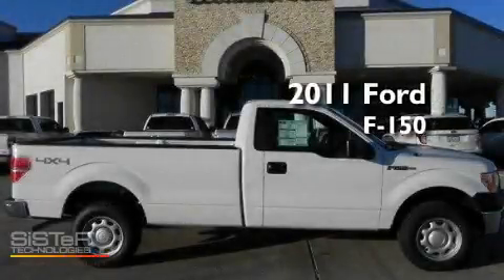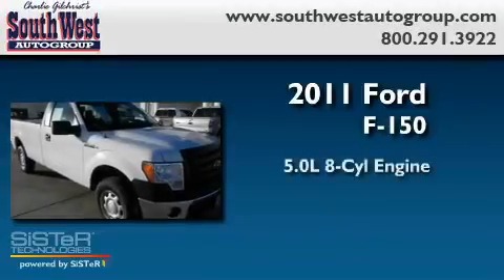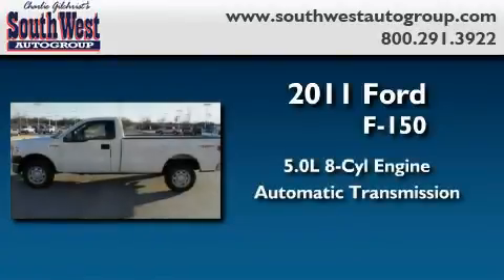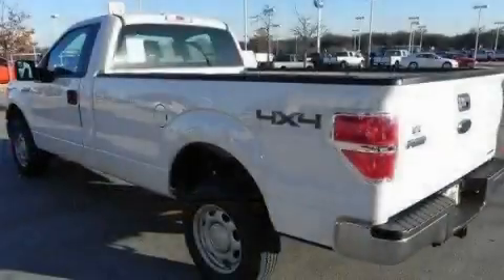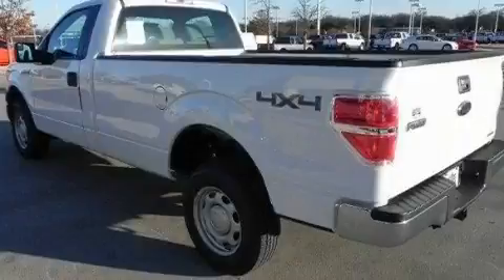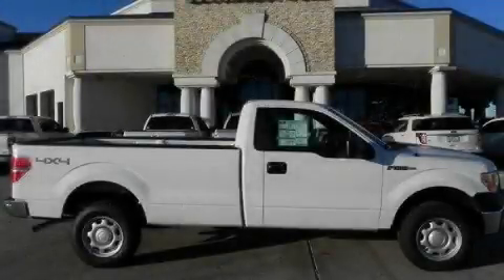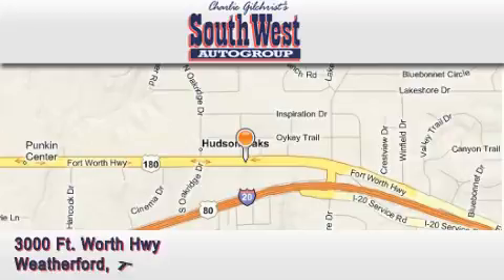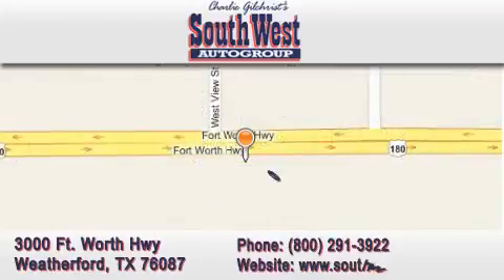2011 FORD F-150 Weatherford TX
Year : 2011

 Make : FORD

 Model : F-150

 Engine : V8 5.0L

 Trans . : AUTOMATIC

 Exterior : WHITE

 Stock : 110801

 3000 Ft. Worth Hwy

 2011 FORD F-150 WEATHERFORD TX

 Year : 2011

 Make : FORD

 Model : F-150

 Engine : V8 5.0L

 Trans . : AUTOMATIC

 Exterior : WHITE

 Stock : 110801

 3000 Ft. Worth Hwy

 2011 FORD F-150 WEATHERFORD TX